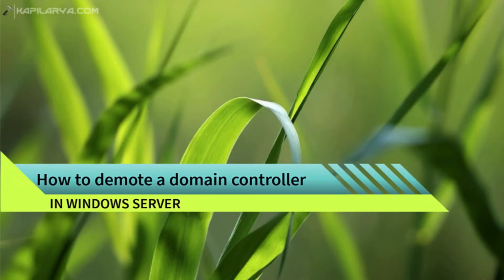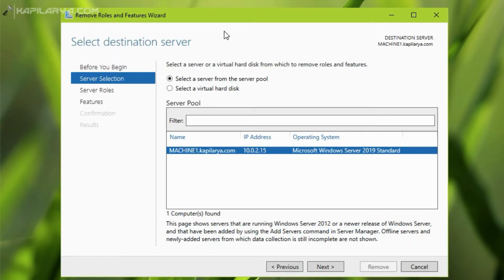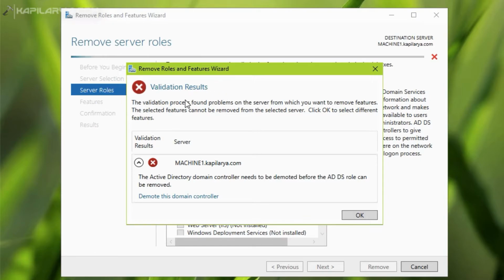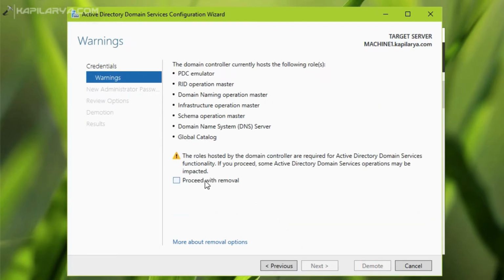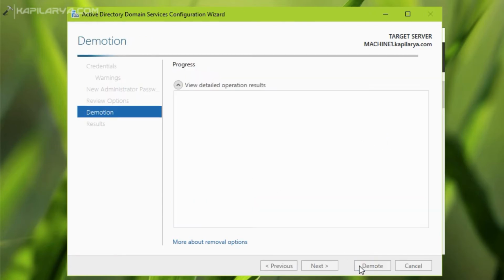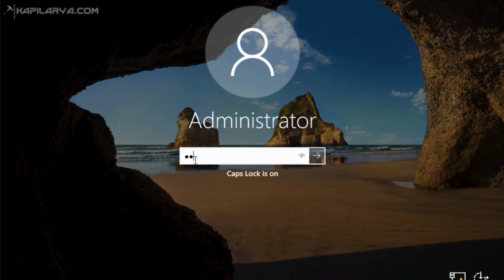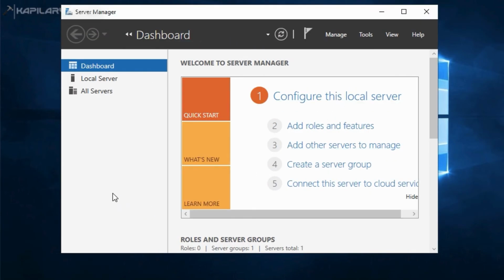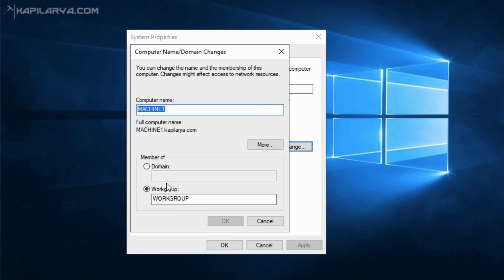Demote a domain controller in Windows Server (step-by-step guide)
In this step-by-step video guide, see how to demote a domain controller in Windows Server.